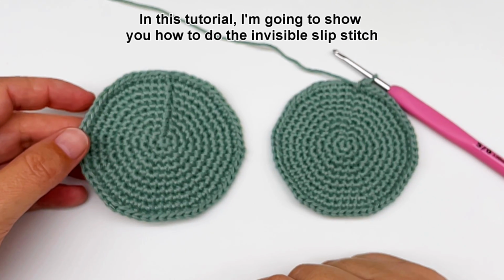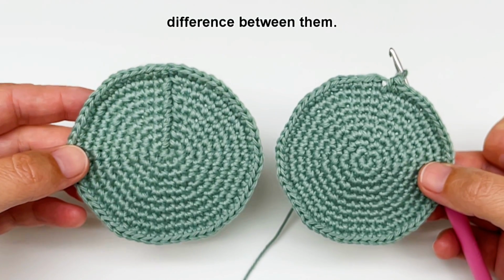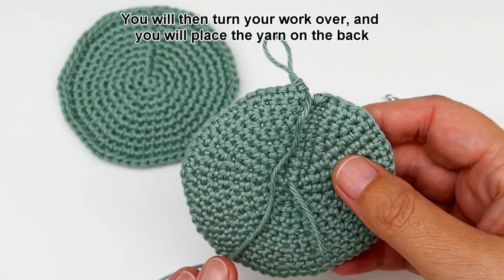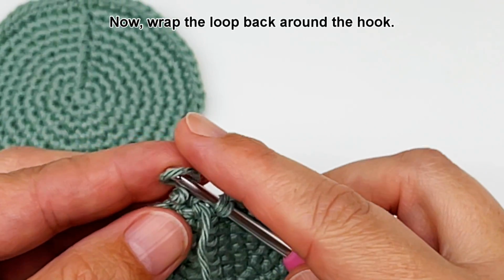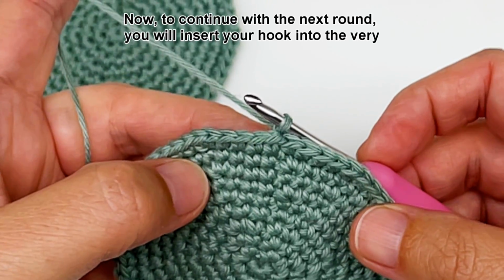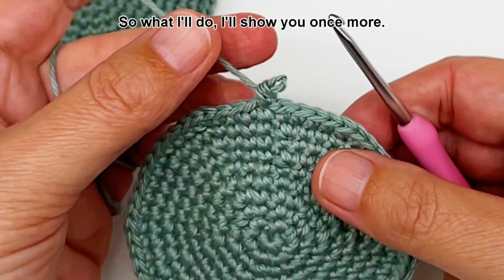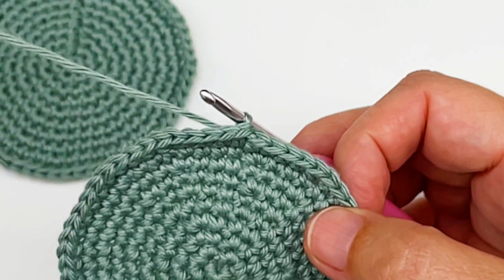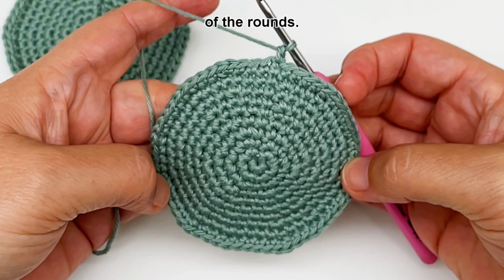How to crochet invisible slip stitch - single crochet | Seamless join when working in crochet rounds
In this video tutorial, I’m going to show you how to crochet invisible slip stitch when working in crochet rounds using single crochet stitches. This basic technique will help you achieve a smooth seamless join on many of your crochet projects.

🧶 MATERIALS & EQUIPMENT:

You will need these to crochet this toy:
→ Crochet hooks
→ Yarn needles

🧶 THINKING OF STARTING A CROCHET BUSINESS/BLOG?

These are the resources & equipment I use and highly recommend:
→ Light box
→ Light ring
→ Website hosting - get an amazing discount for Bluehost website hosting with this
→ Later - Instagram scheduling partner - get 10 more posts per month free with this
→ Etsy - take advantage of this AMAZING OFFER! Open an Etsy shop using this link and list your first 40 items FREE
→ Canva - graphic design software, that offers free subscription plan:
→ Mailerlite - email marketing provider that offers free plan up to 1000 subscribers